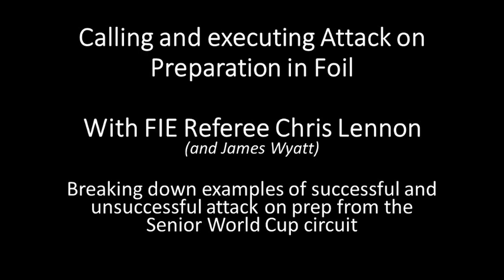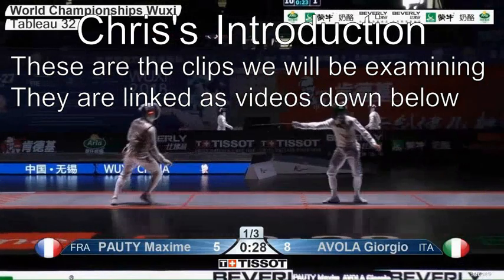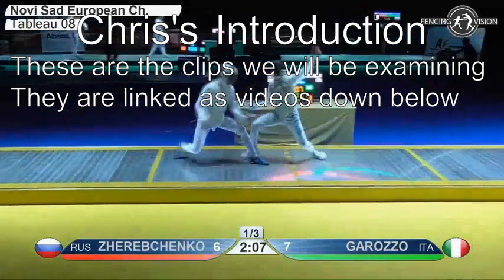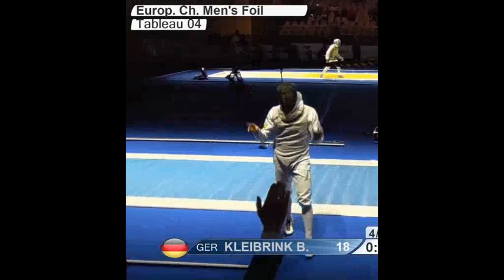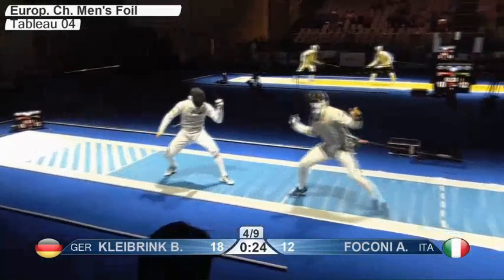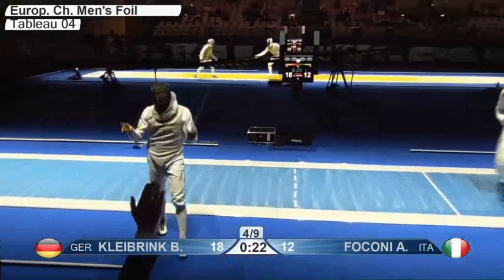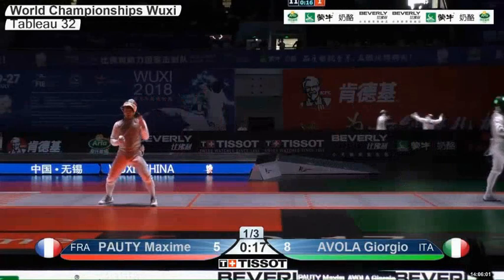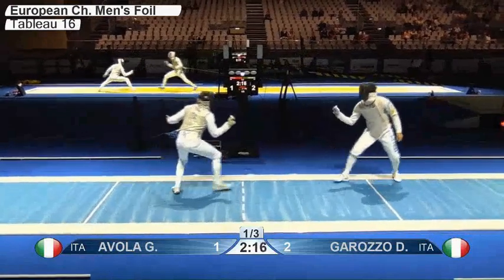Attack in Prep in Foil with FIE Referee Chris Lennon (2019/20 Season)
Chris goes in depth on the nuances of calling and executing an attack into preparation "attack in prep" in foil. This topic is one of the hardest topics in foil to get a good grasp on, especially for newer fencers and referees as there is simply a lack of good, detailed explanation and discussion available. This video however is extensive, with almost an hour of Chris discussing his thoughts on it and carefully deconstructing 18 calls from Senior World Cup level bouts - 9 which were given as attack in prep and 9 which were not. While the general principles of refereeing discussed are sound, the exact conventions since this video was created in the 2019/20 season may have changed.
Please share this around to help people understand this topic!

Massive thank-you to Chris for taking the time to help me make this video!

(Attack on Prep / Attack in Prep are used interchangeably in this video - and in general)

Video Thumbnail by Augusto Bizzi, you can see more photos from him

Fencers in this video:
Avola ITA
Garozzo ITA
Foconi ITA
Kleibrink GER
Siess POL
Mepstead GBR
Safin RUS
Itkin USA
Cassara' ITA
Lee KOR
Cheremisinov RUS
Pauty FRA
Imboden USA
Llavador ESP
Zherebchenko RUS
Choi HKG
Fitzgerald AUS
Heo KOR
Kahl GER
Siess POL